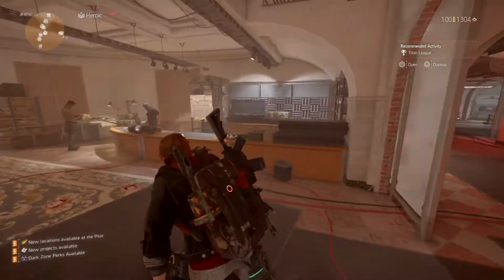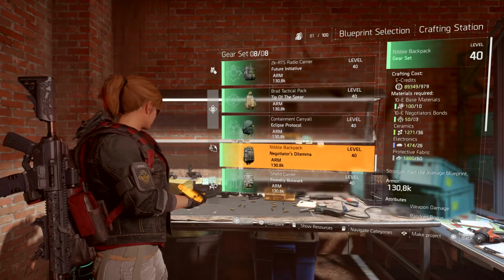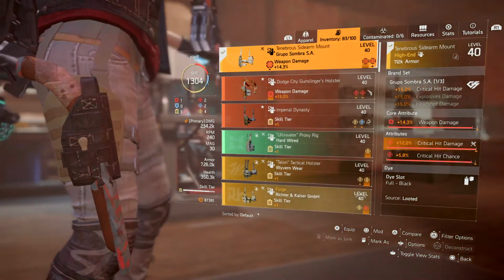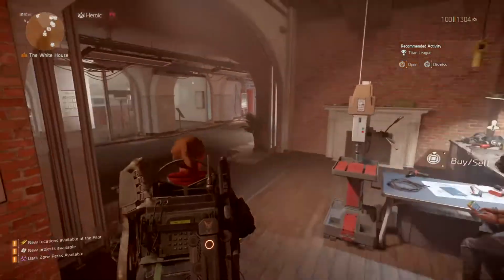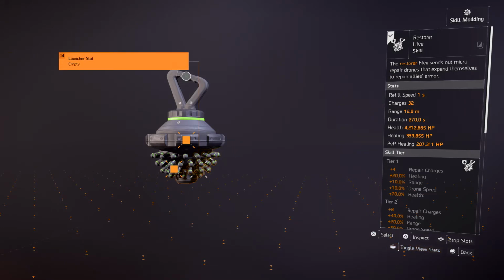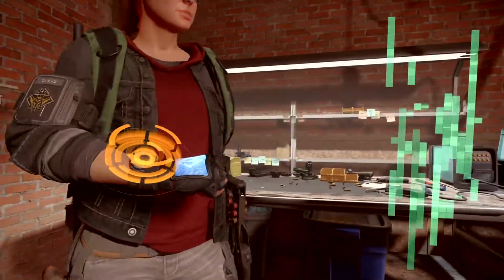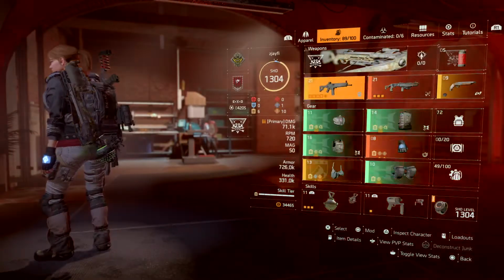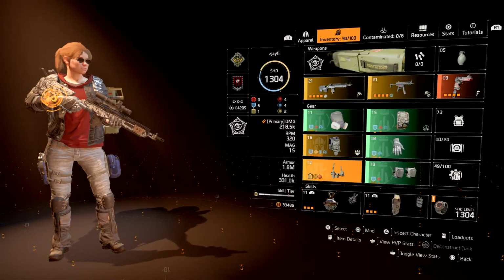Make a Medic build in 5 mins!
Everyone needs this build!